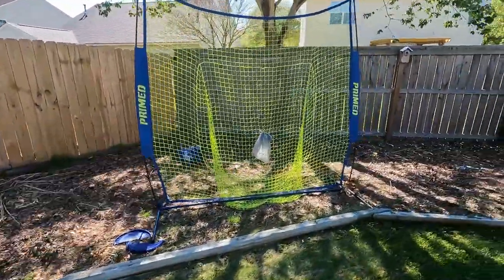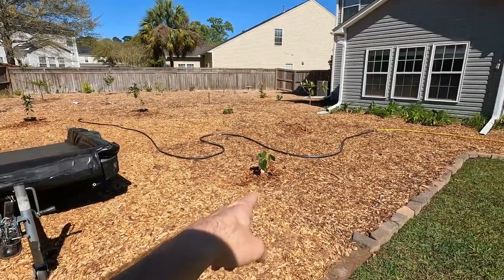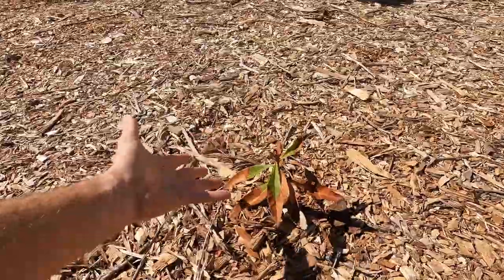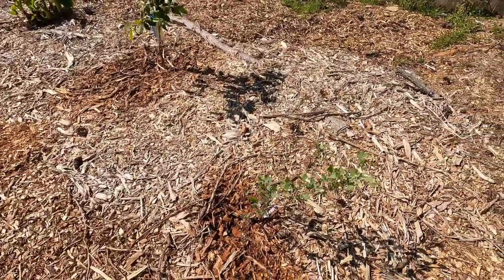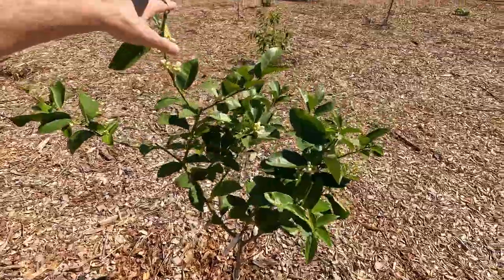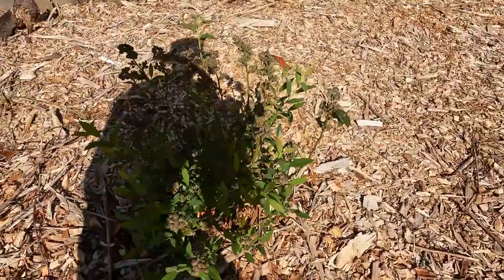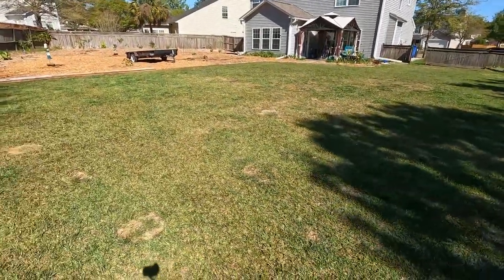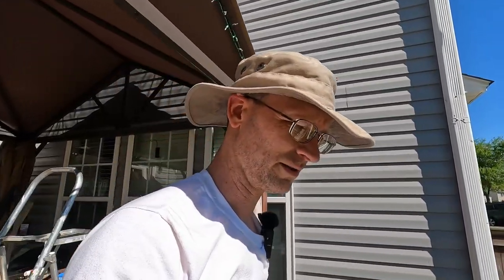Easter Walkabout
Happy Easter! Today I'm walking around the backyard, reviewing all the plants. Making this vid mostly for the family up north. They live in a place I call "the icebox" I'm not sure why anyone would want to live in a place where the air hurts your face... but they do.

I'm working on getting some momma duck shorts put together,so look forward to seeing those. I might even try to get a long form video put together on the momma duck.

3 Pack Leather Work Gloves (hydrahyde) WelllsLamont size Large